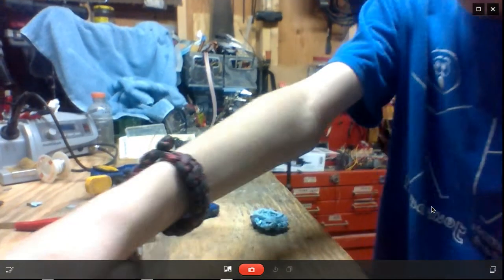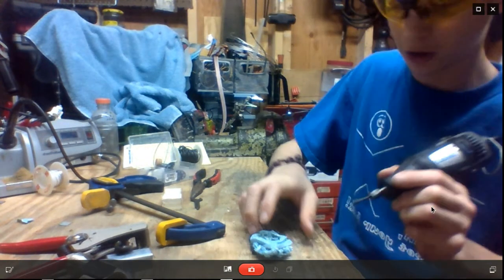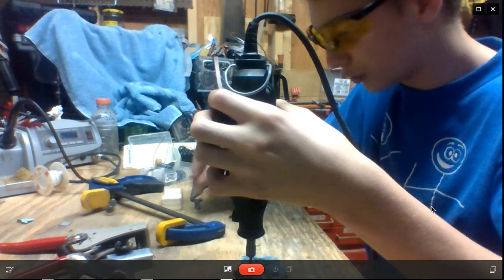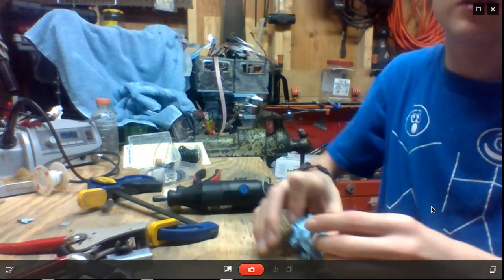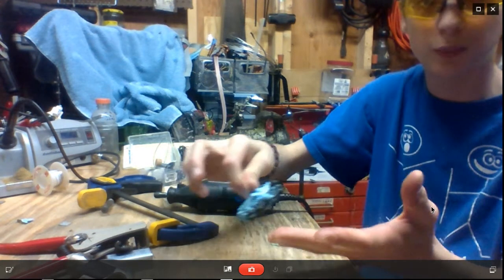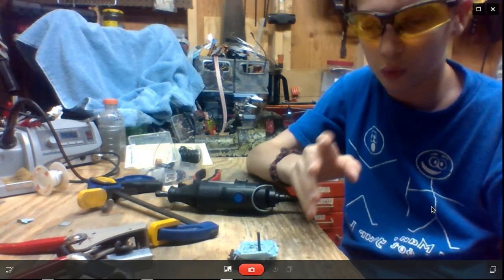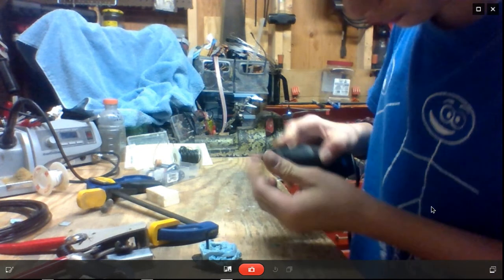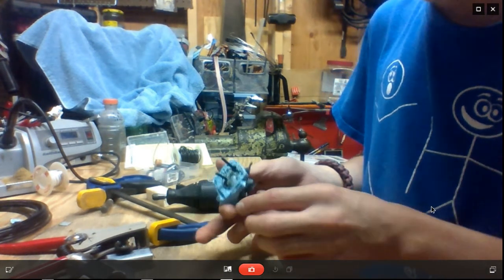friction welding plastic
friction welding plastic. video inspired by ave